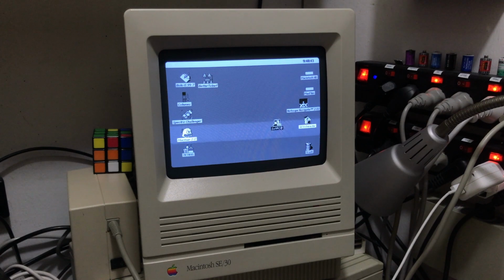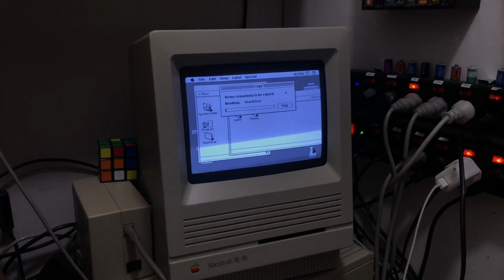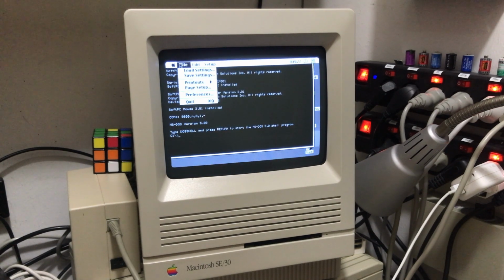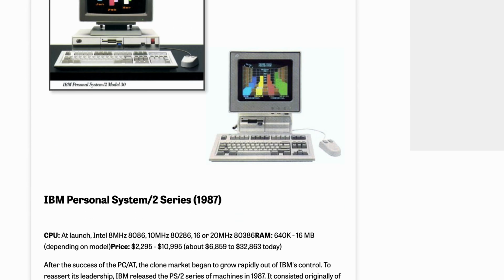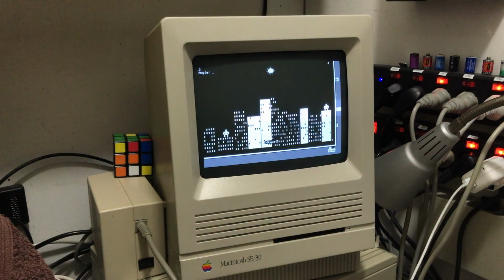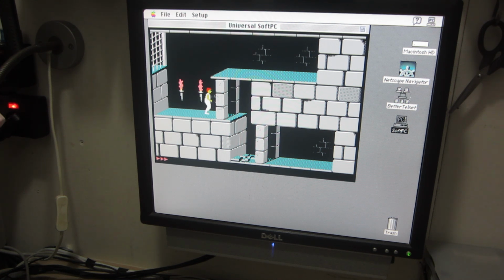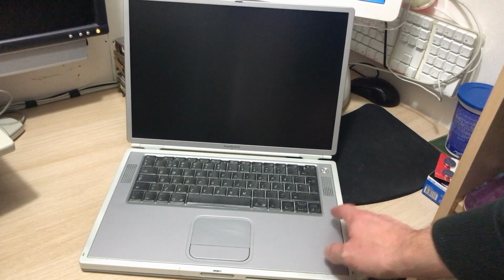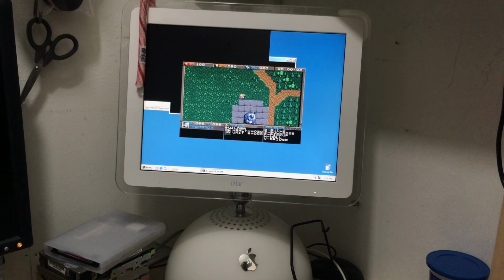MS-DOS on a Macintosh with SoftPC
In the spirit of DOScember, this week I'm taking a look at the nifty software Soft PC that allows you to run MS-DOS on your classic Macintosh.

There are a number of versions of SoftPC available on Macintosh Garden: Soft PC 1.xx-2.xx: